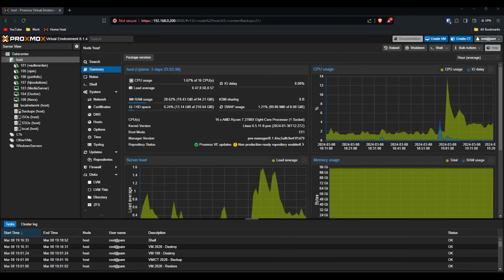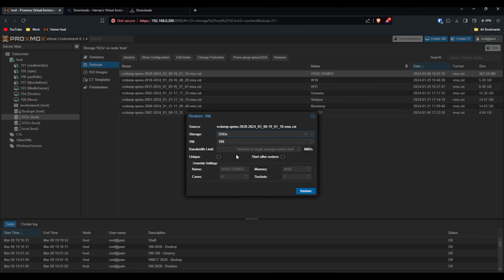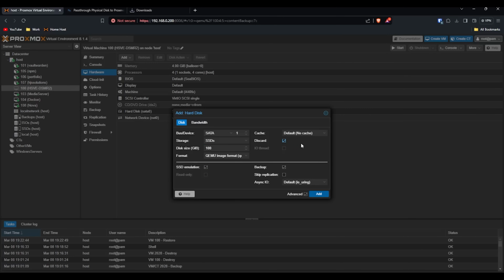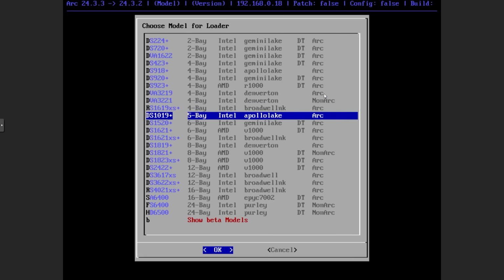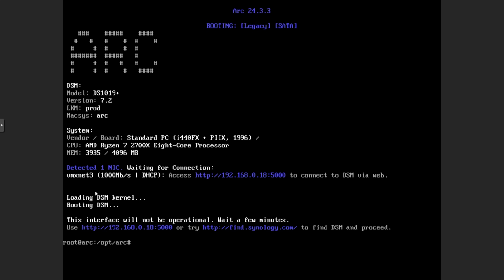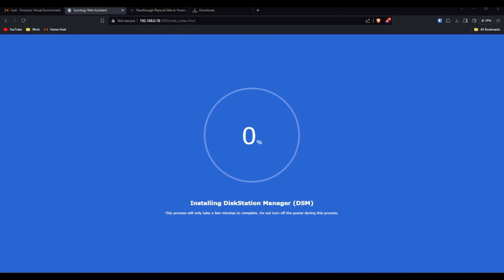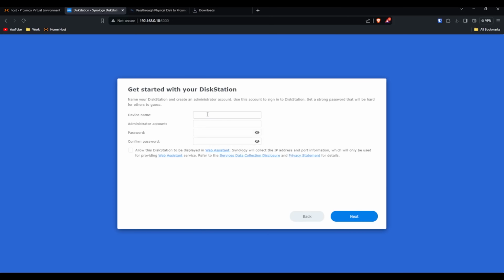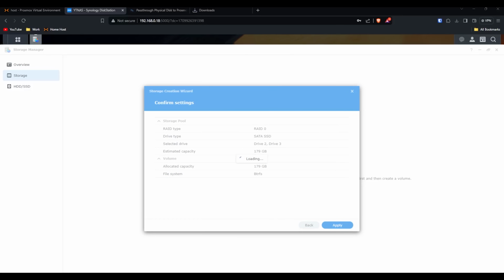Synology DSM Template On Proxmox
In this video Harvey shows you the newly released Synology DSM Template for Proxmox. This can be useful if you want to try any new DSM updates before deploying them on your Synology NAS. Or you can use this as a replacement NAS solution but if that's the case please go and support the guys over at Synology!